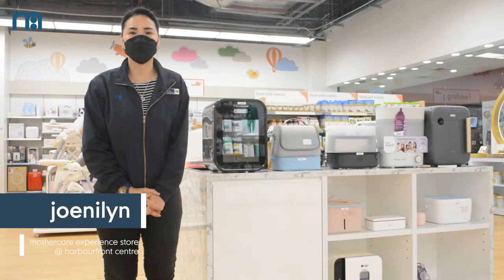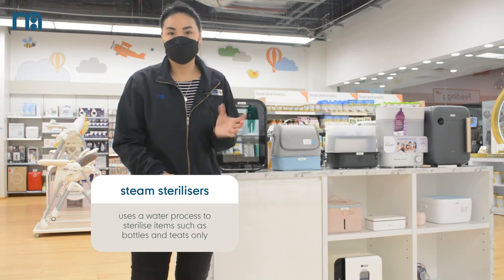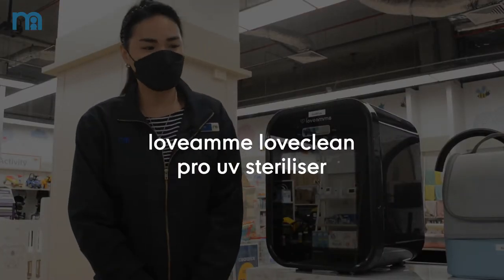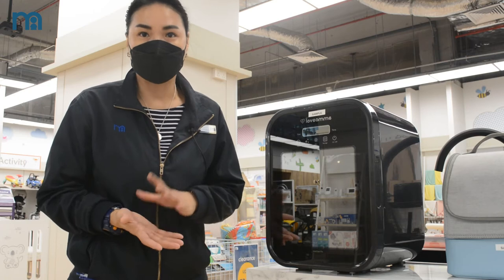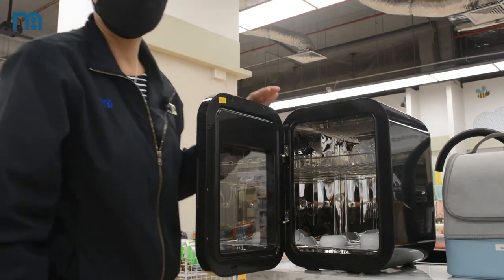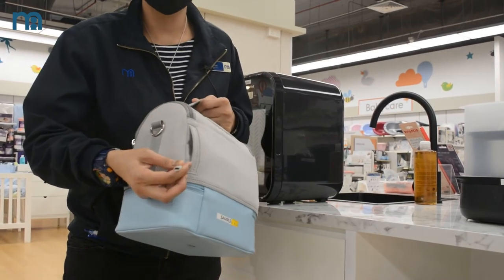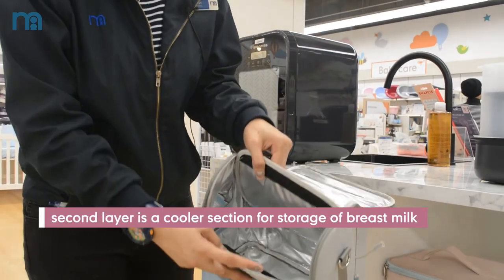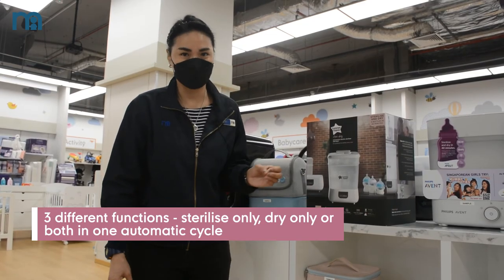Mothercare Babyfair 2021 | Top Sterilisers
1️⃣ Loveamme Loveclean Pro UV Steriliser
- Can store up to 16 bottles
- Sterilise a wide variety of items
- Promo now $299 bundle (u.p $421.70)

2️⃣ 59s UVC LED Sterilising Mummy Bag
- Portable, USB chargeable
- Promo now $97.30 (u.p $139)

3️⃣ Tommee Tippee Advanced Electric Steriliser and Dryer
- 3 different functions
- Promo now $129 (u.p $249)